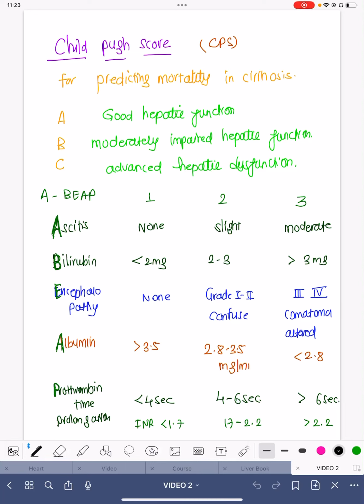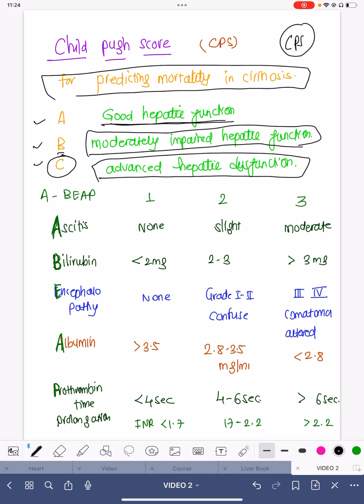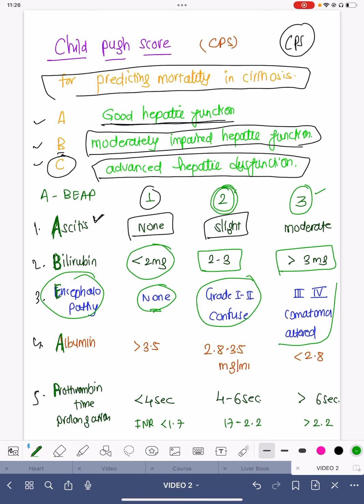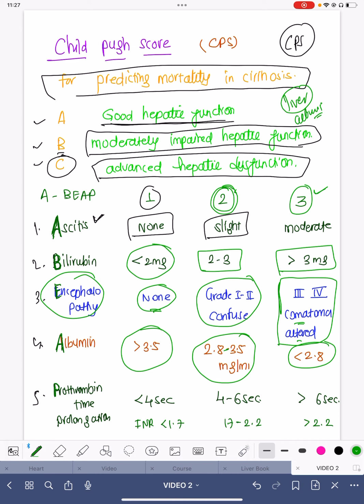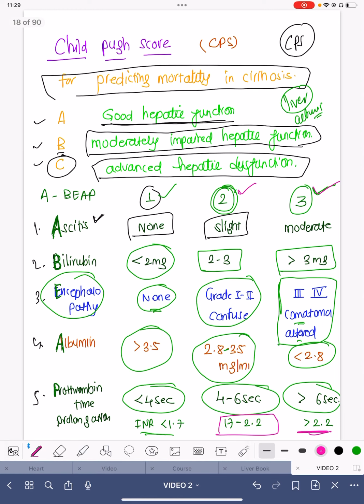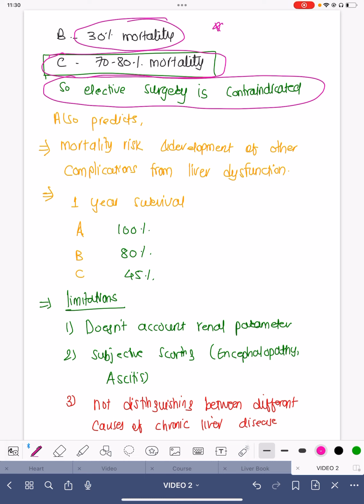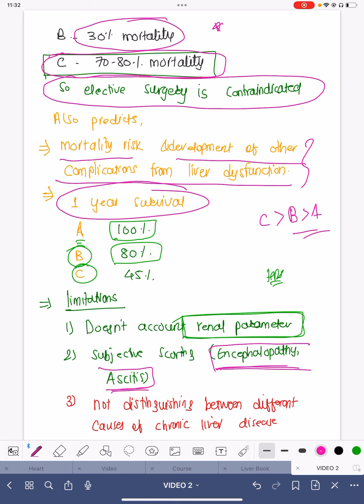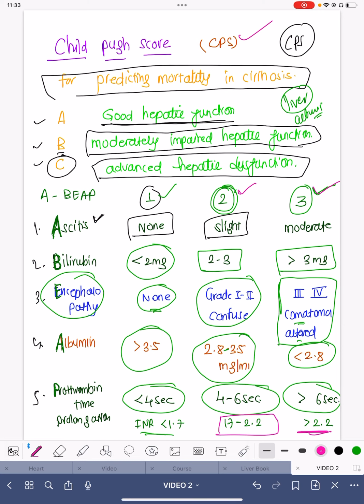CHILD PUGH SCORE- INSIGHT- CLD